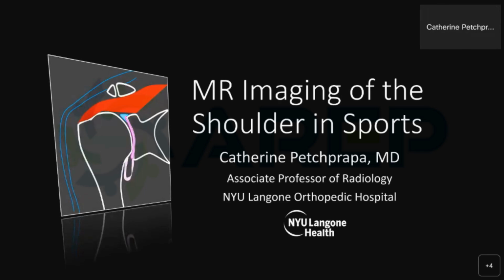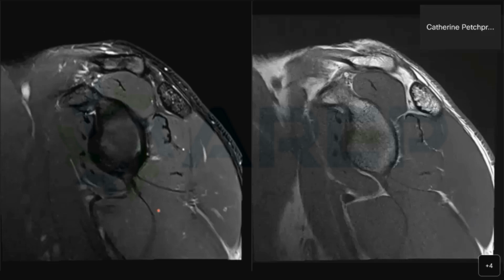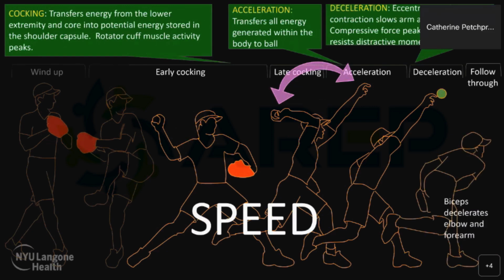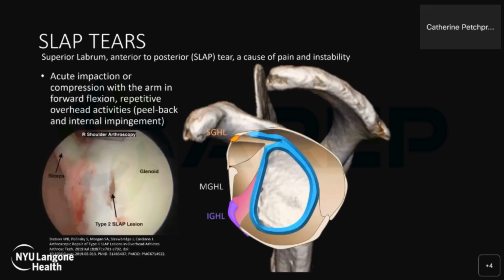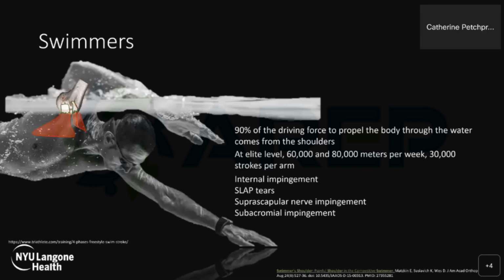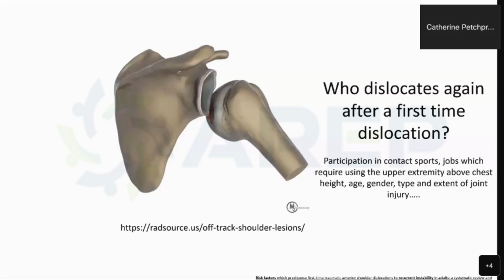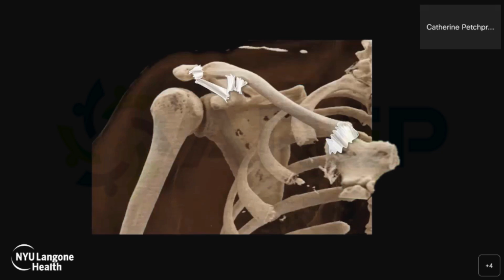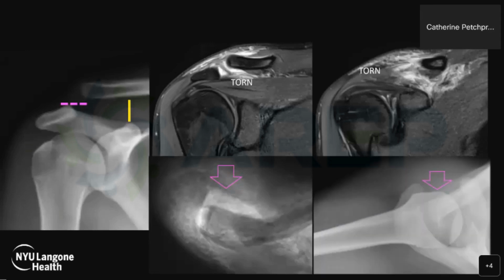AREP Talk 2022 - MR Imaging of Shoulders in Sports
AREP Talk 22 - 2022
Title : MR Imaging of Shoulders in Sports
Speaker : Dr  Catherine Petchprapa, MD
Moderator : Virasack Rajpho, MD